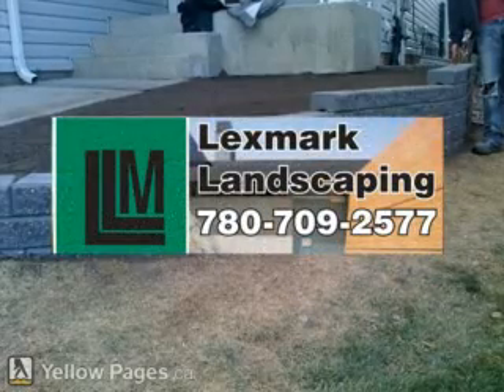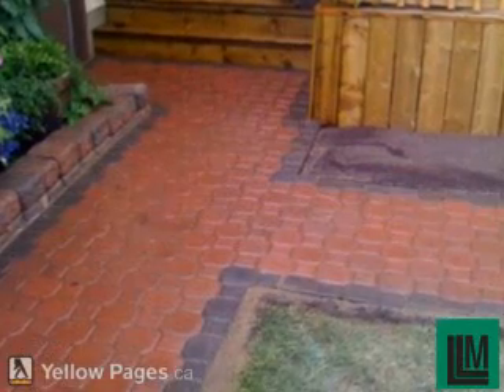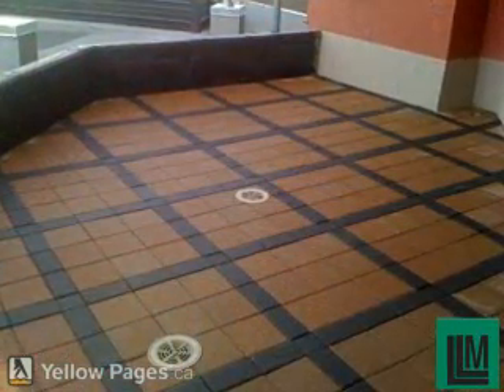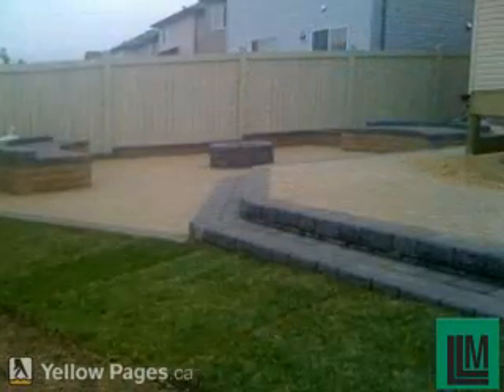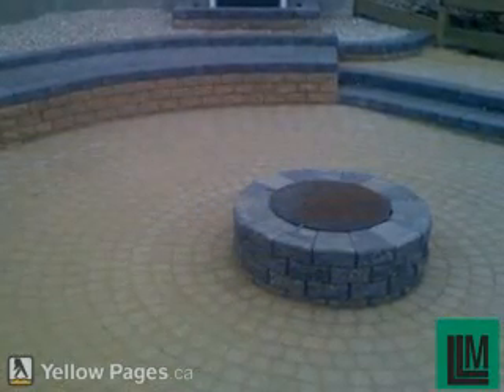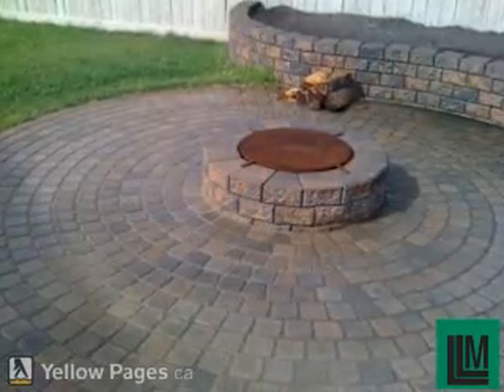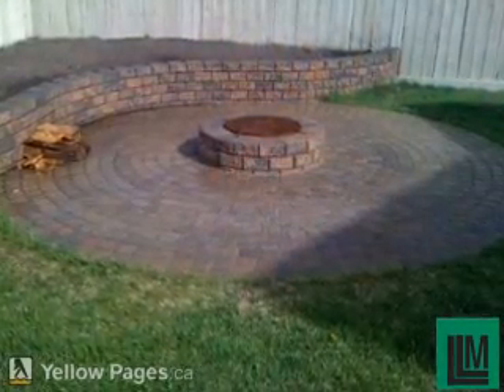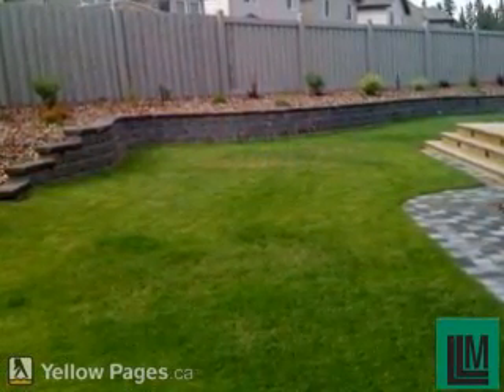Lexmark Landscaping -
#1 in what we do.  Period!